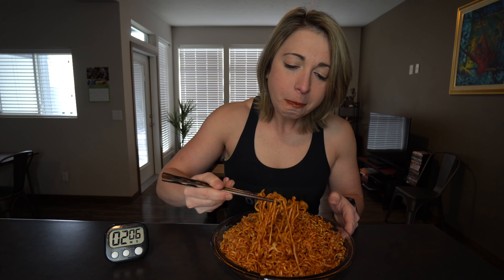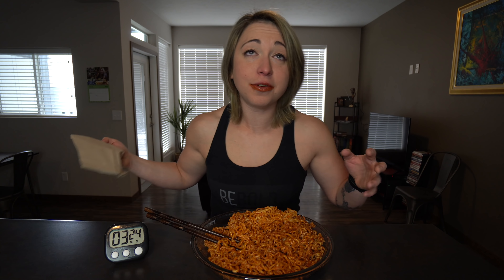5X NUCLEAR FIRE NOODLE CHALLENGE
Eating 5 packs of the INSANELY spicy Korean Nuclear Fire Noodles! Do you think I can handle the 2x spicy for an upgrade?!
About Me:
I'm a 5'2 women's physique bodybuilder on a mission to build muscle and conquer food challenges, restaurant challenges, and epic eating feats. Grab some food and join me as I combine fitness, food, and fun! And hey...its okay, I'm bulking!